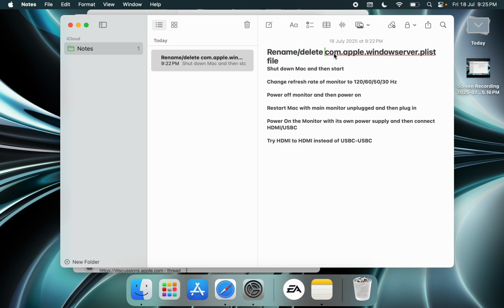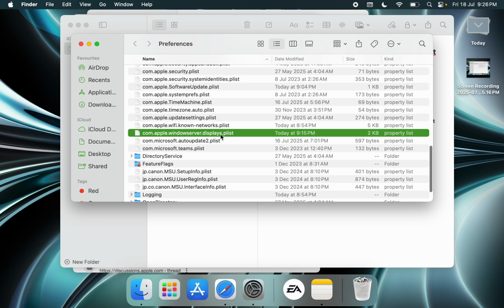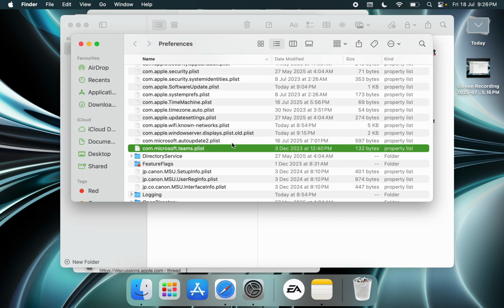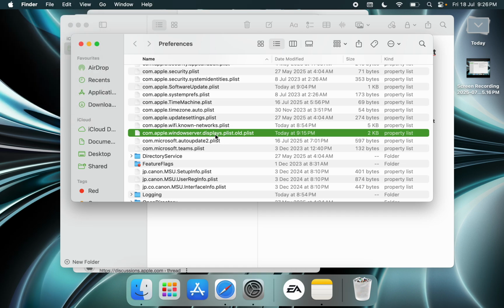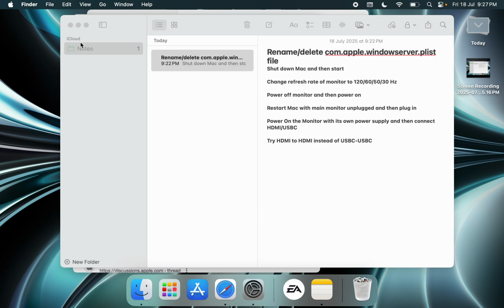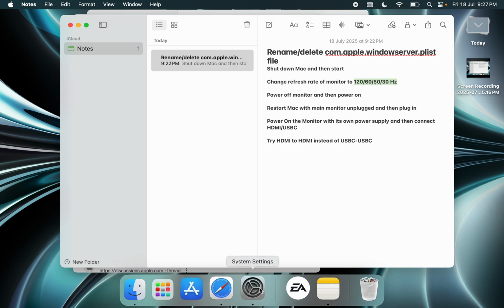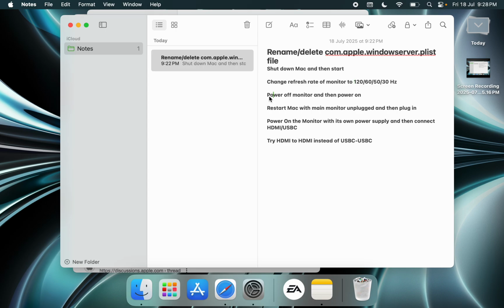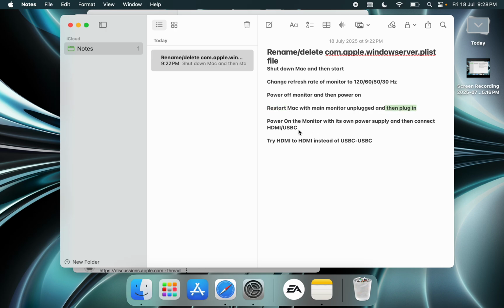Fix External Monitor Not Working After Updating Mac To macOS Sequoia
Fix External Monitor Display Issue After Updating Mac To macOS Sequoia